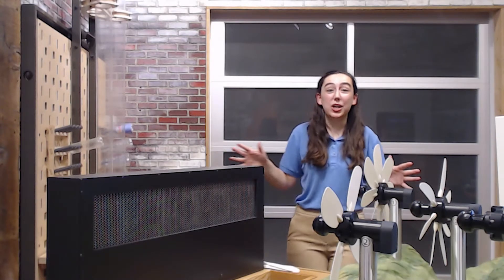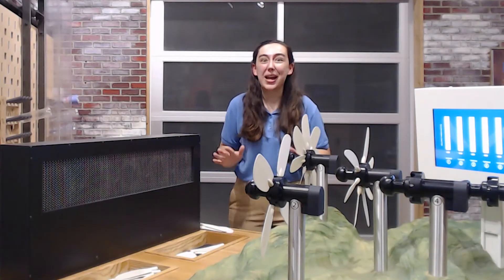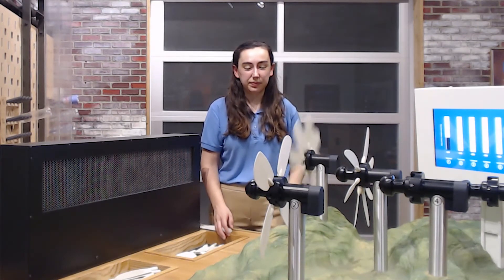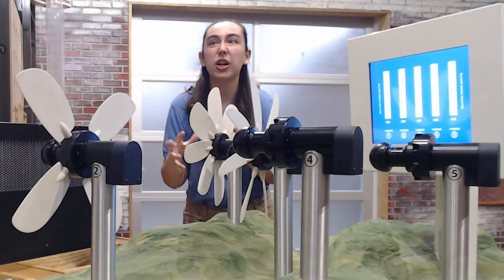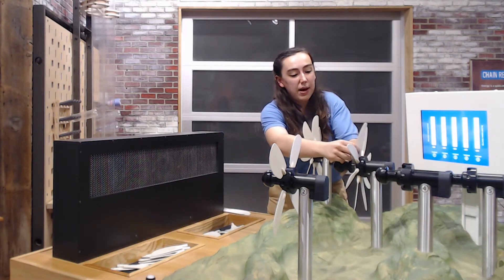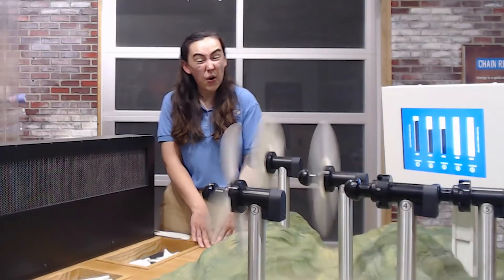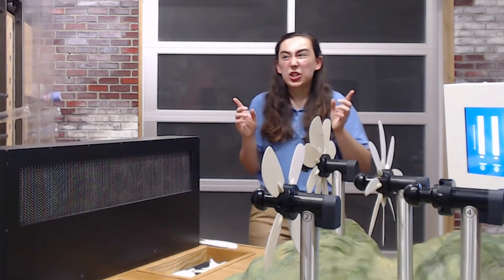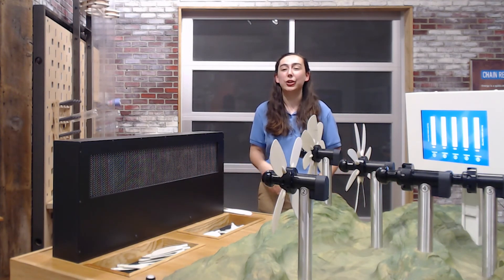ITL Catching the Wind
Take a look inside the Lab with our STEM educator Melissa as she explains the Catching the Wind exhibit!